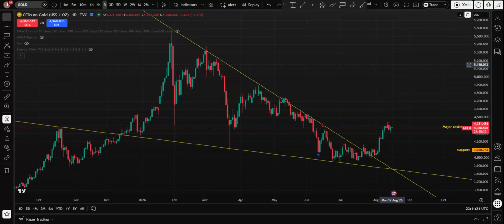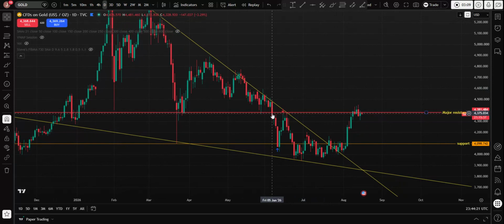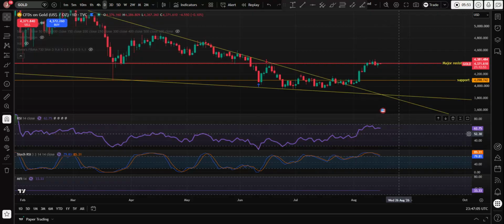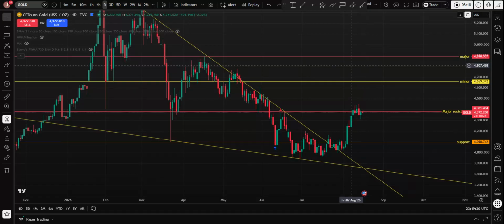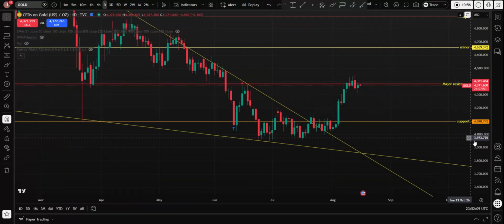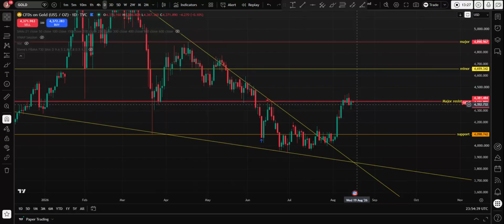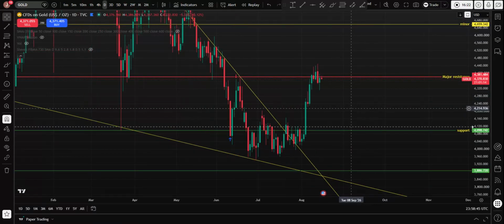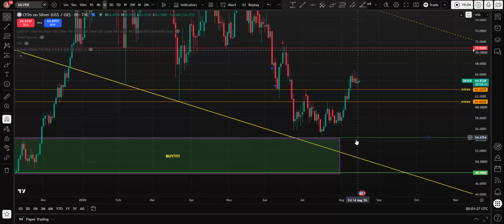Deep Dive Analysis On The Metals!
In this video I go over all my levels of support and resistance in gold and silver. I explain my thought process . As were seeing intervention in the currency's like the the USD and the Japanese yen. The dollar getting weaker and the US debt hitting 40 trillion dollars and with no signs to stop.

To me long term I could buy with my eyes closed at these levels and DCA and I believe you can still win in the long term BUT I know many people wont do that because its not sexy and it wont make you rich short term. With all the things that are happening long term I'm a huge bull in the metals but in this channel I focus on short term swing trades and for me there is nothing to do as I must wait for the right signals and a retrace to go long and if it goes Higher I don't care I will look instead where to short.